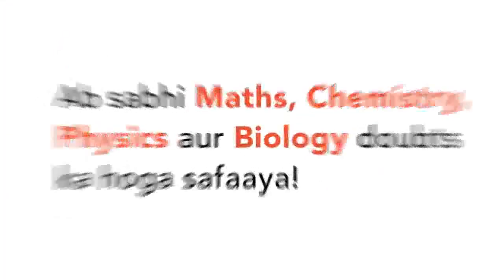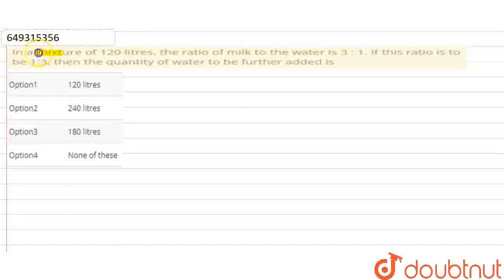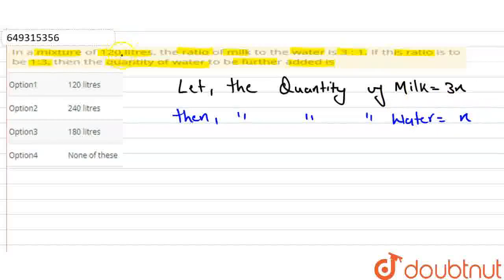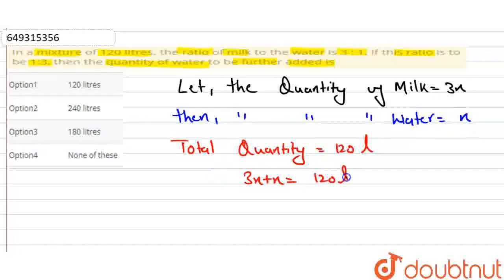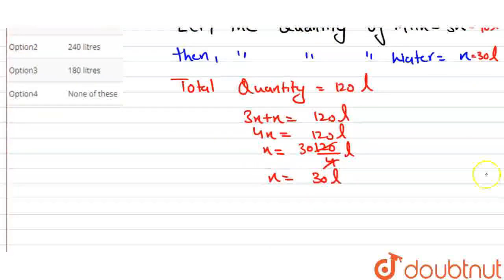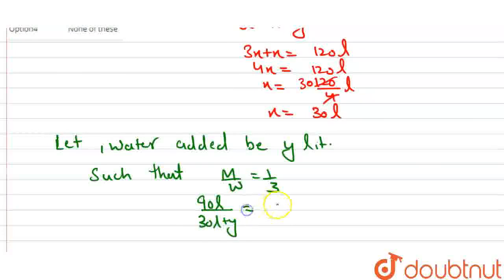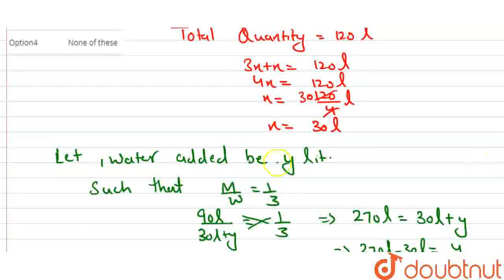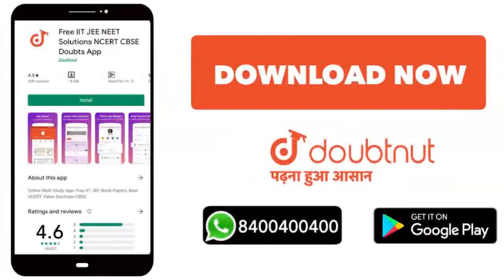In a mixture of 120 litres, the ratio of milk to the water is 3 : 1. If this ratio is to be 1:3,...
In a mixture of 120 litres, the ratio of milk to the water is 3 : 1. If this ratio is to be 1:3, then the quantity of water to be further added is
Class: 9
Subject: MATHS
Chapter: IMO QUESTION PAPER SET A 2019
Board:IIT JEE

👉 Have Any Query? Ask Us.